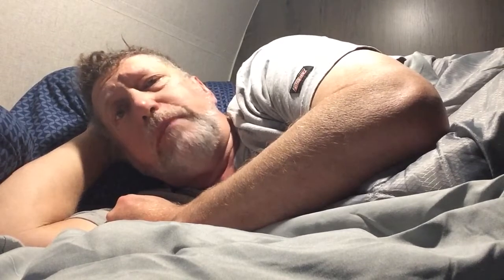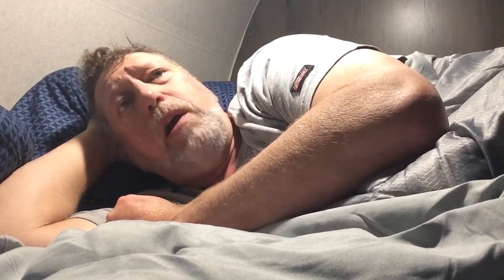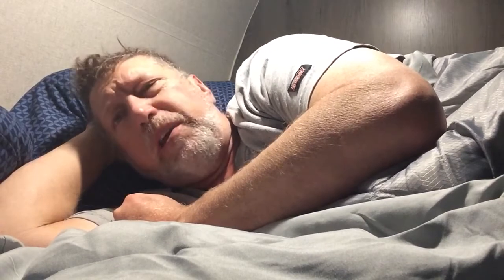Coachman Viking Ultra Light 17 FQ by Owner in high wind and snow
Testing out the 17 FQ in high wind and snow. A morning evaluation.